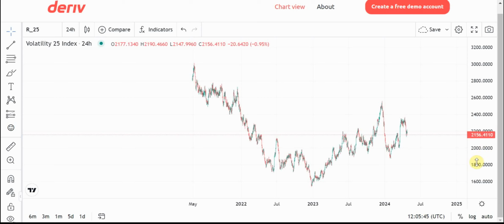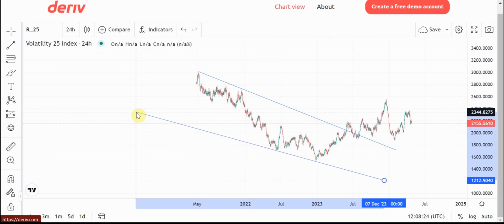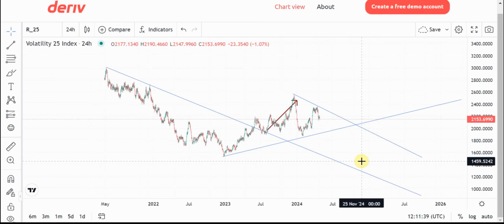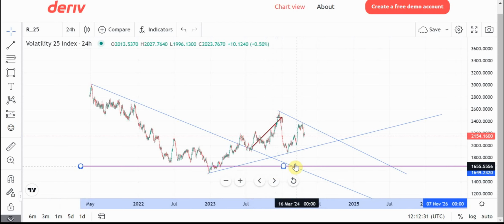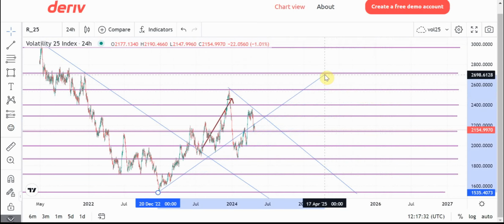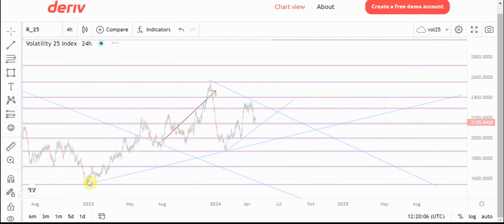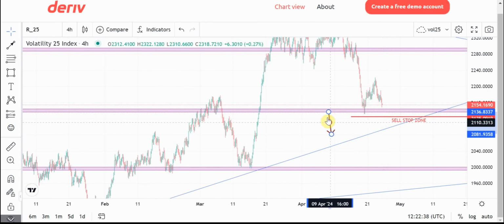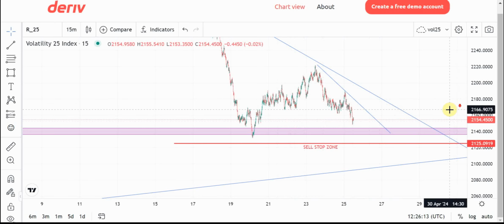Ultimate Technical Analysis for Volatility 25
Unlock the secrets of Volatility 25 with our ultimate technical analysis guide. This video provides in-depth insights and proven strategies to help you navigate the market and make informed trading decisions. Perfect for both beginners and experienced traders looking to enhance their skills.
Technical Analysis by FIGO TRADER. Courtesy of Dr. ERUDiTE